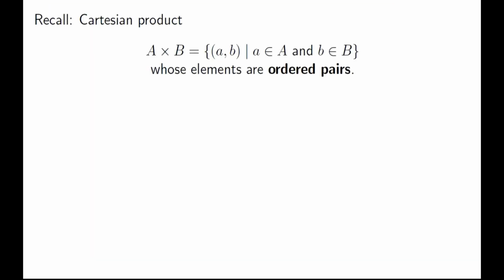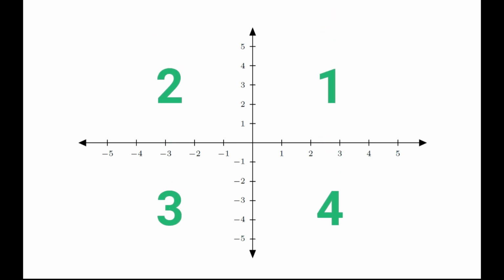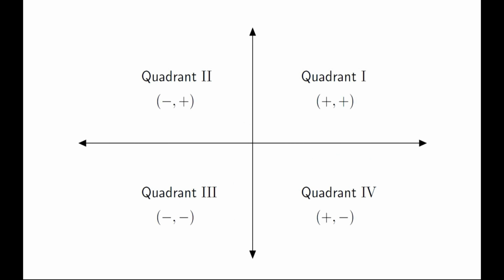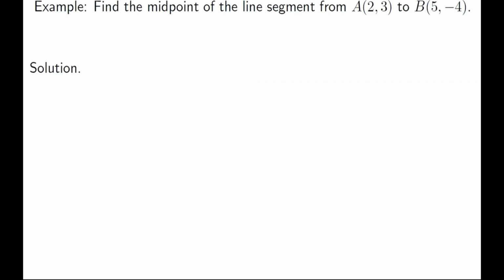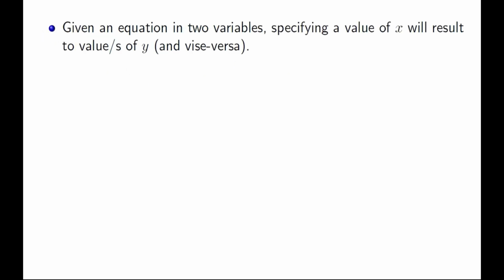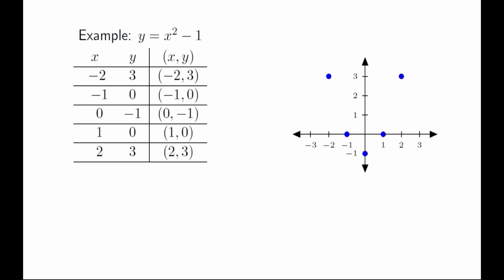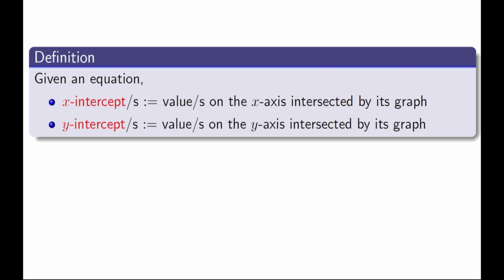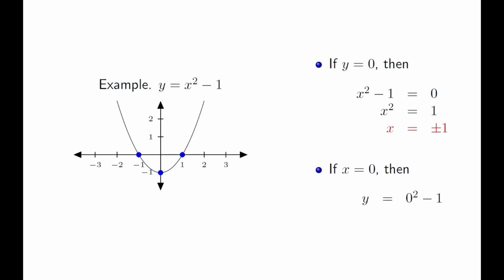The Cartesian Plane - Review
Hello learners. This video is one of the lecture series of Calculus with Analytic Geometry. We review some basic notions in the 2D plane also known as the Cartesian plane  The video discussion begins by locating points in the Cartesian plane and computing the distance between any two points. Also, we illustrate basic equations in two variables and look at their graphs in the coordinate plane.

Acknowledgement:
The lecture content of this
video is taken from UPD-IM